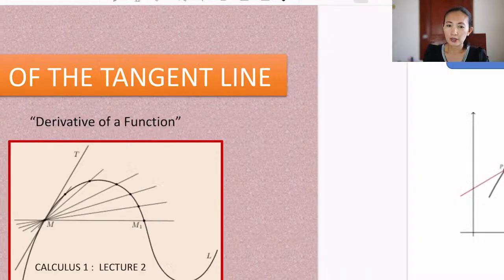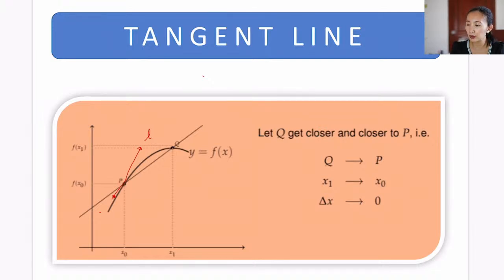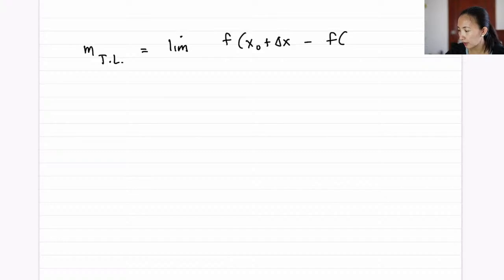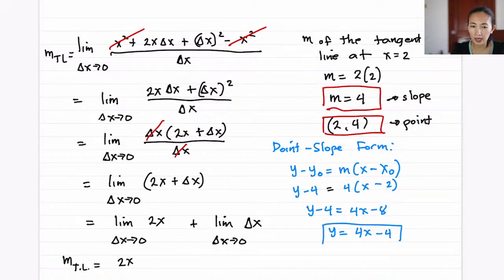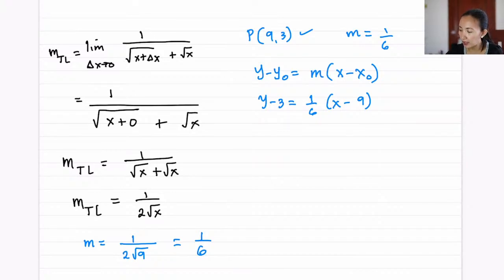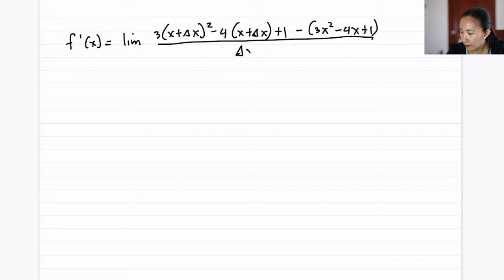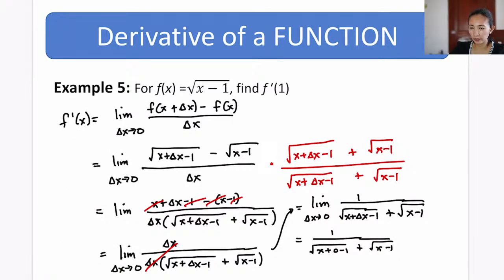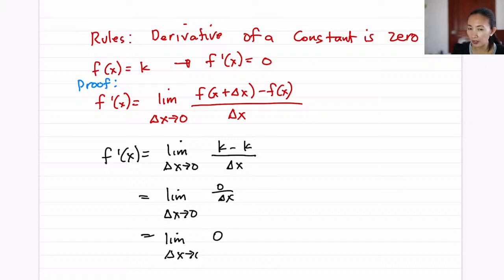Calculus 1: Slope of the Tangent Line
Secant Line, Tangent Line, Slope of the tangent line, Derivative of a function, increment method